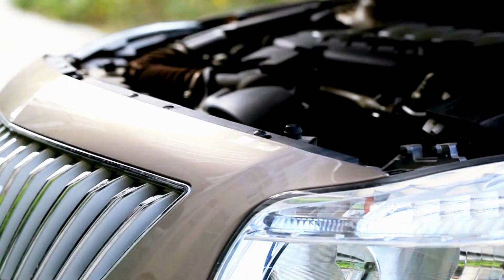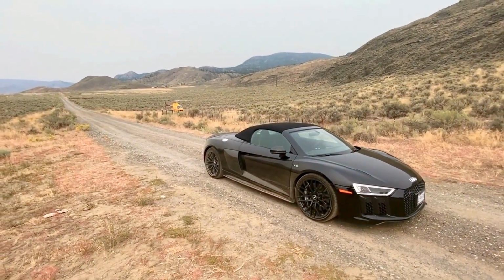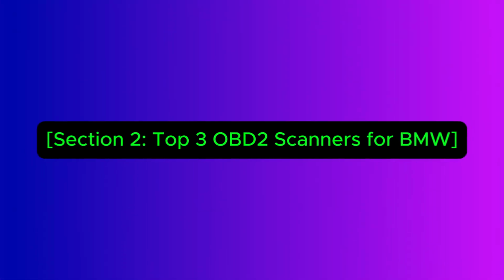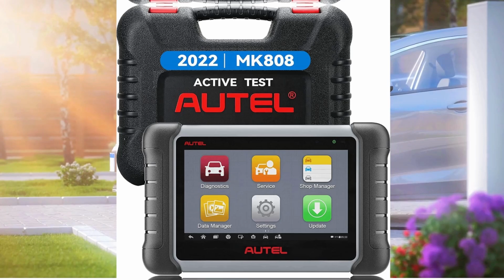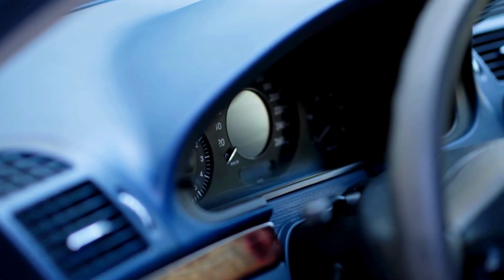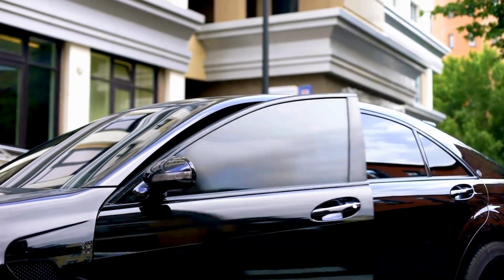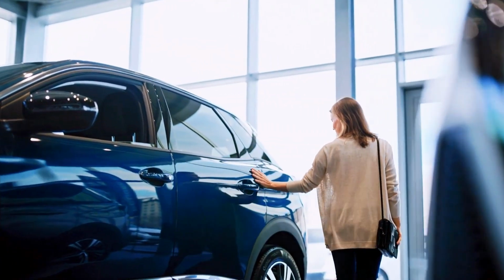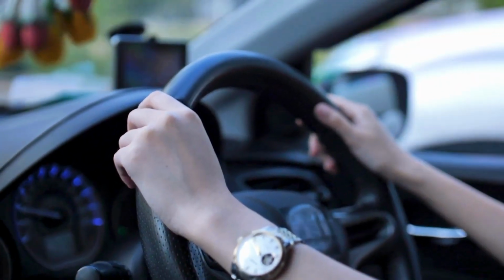Best OBD2 Scanner for BMW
In this video, we review the best OBD2 scanner for BMW vehicles. 🌟 Discover the top features and benefits of this essential diagnostic tool for your BMW. 🛠️💡

🔊 What You'll Learn:

Comprehensive review of the best OBD2 scanner for BMW 🧐
Key features and benefits for BMW diagnostics 🚗
Tips for using the scanner effectively 🚀

✅ Best OBD2 Scanner for BMW (Amazon)

Search terms and questions you might be thinking of related to Best OBD2 Scanner for BMW:

BMW diagnostic tool
BMW scan tool review
Car diagnostic scanner
BMW OBD2 scanner features
Automotive diagnostic tool
BMW maintenance tips
Vehicle diagnostic equipment
Car repair scanner
BMW troubleshooting tool